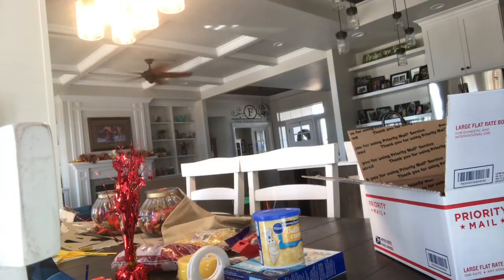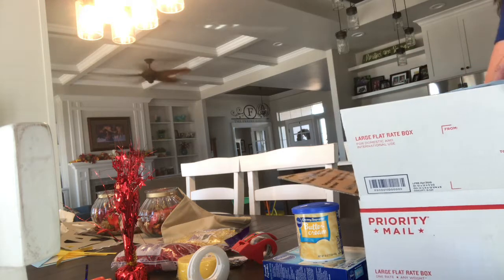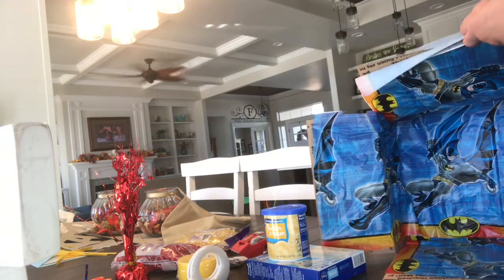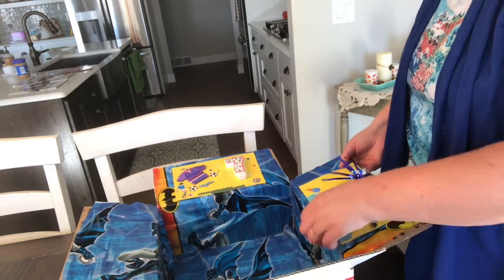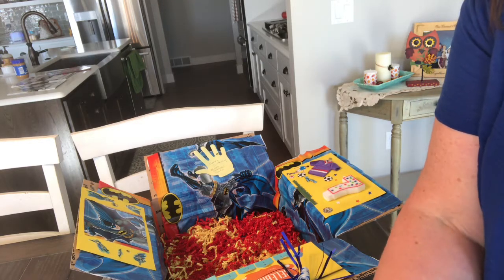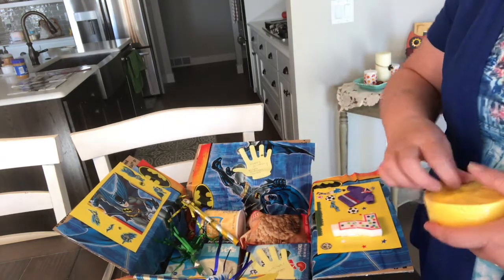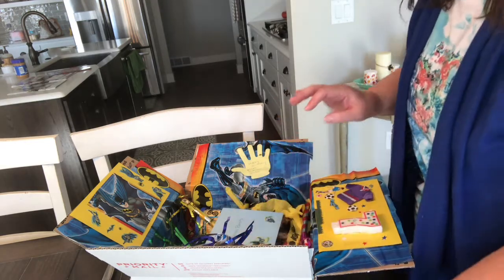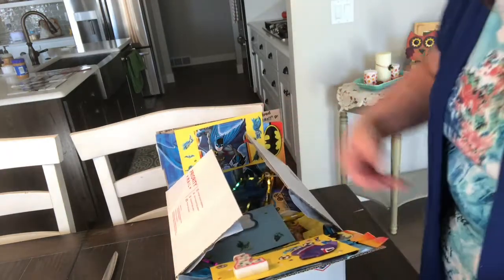how to make birthday box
A birthday box for my Grandchild Miles. made in a priority box. filled with his favorite stuff